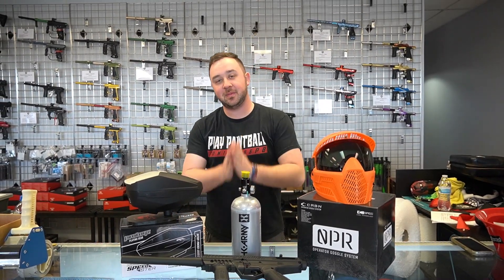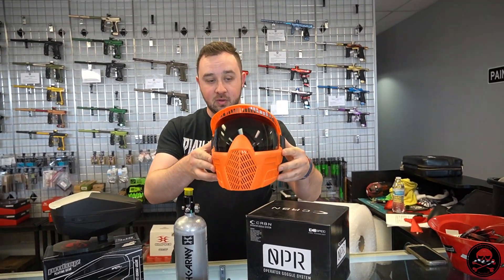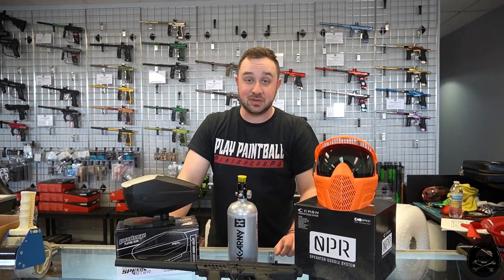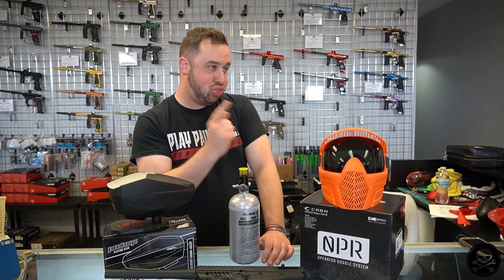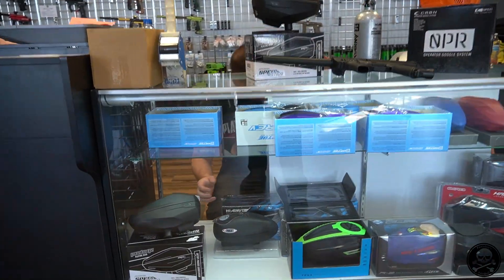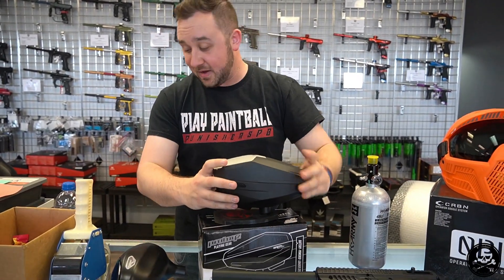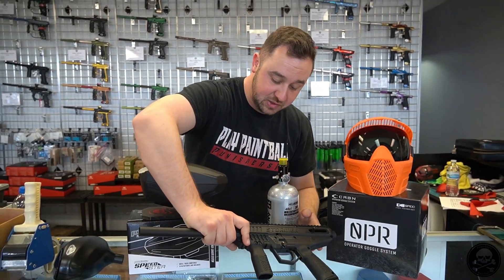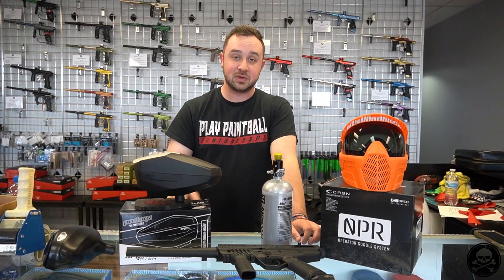Best Beginner Paintball Setup of 2023 | The Best Inexpensive Paintball Gear to Play Paintball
Are you new to paintball and looking to play more?! One of the best ways to get on the field more is to buy paintball gear for yourself!

When you take the step to get your own gear, you will certainly have an upfront cost to buy it - but you'll save over time when you go to play at your local field. The money you would have spent on both renting gear AND buying paint can now go to just buying more paint, which leads to more games, more fun, and more bang for your buck!

Hang out with Media Guy Doug while he tells you his favorite picks for any new player to get on the field inexpensively!

Tippmann Stormer Paintball Marker

Carbon OPR Goggles

HK Army 3,000 psi Compressed Air Tank

Dye Primo Basic Paintball Hopper

ProToyz Speedster Fast Electric Paintball Hopper